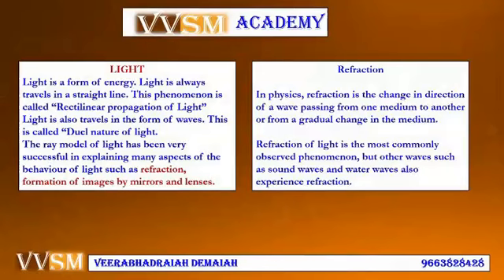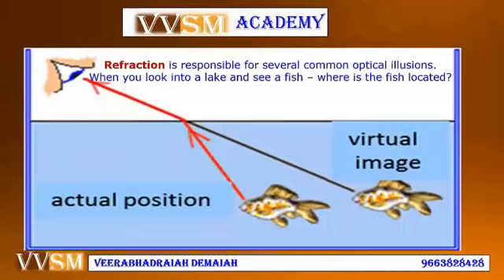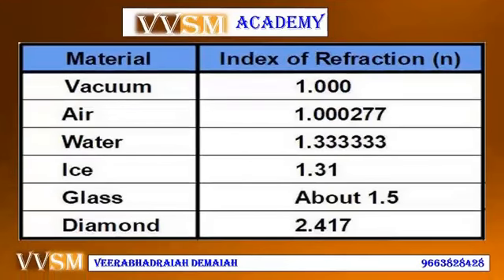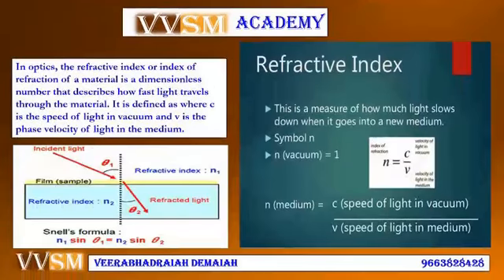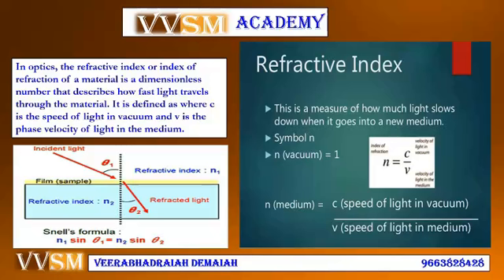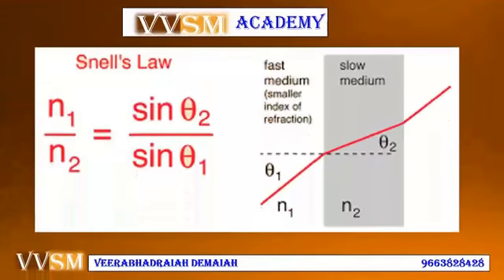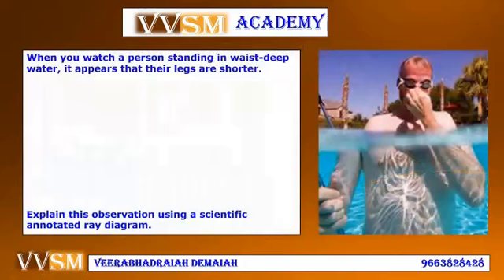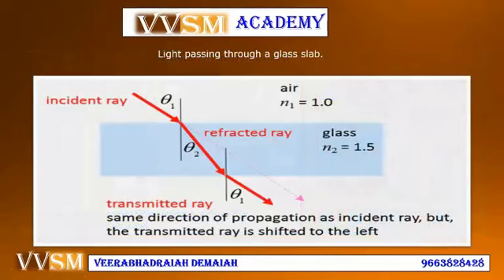Refraction of Light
Snell's Law  and Refractive index